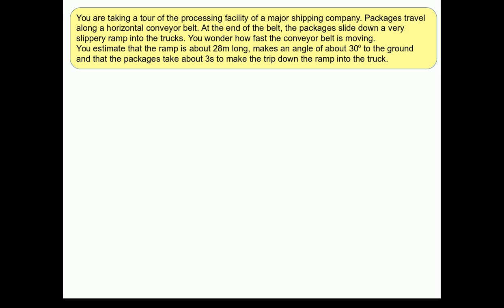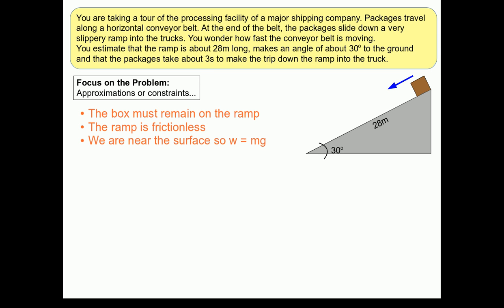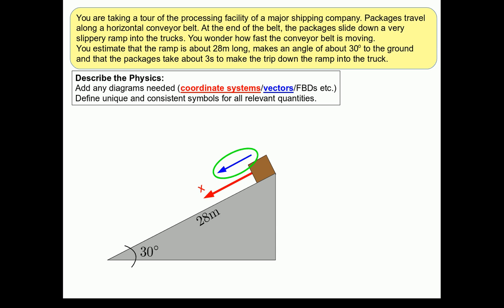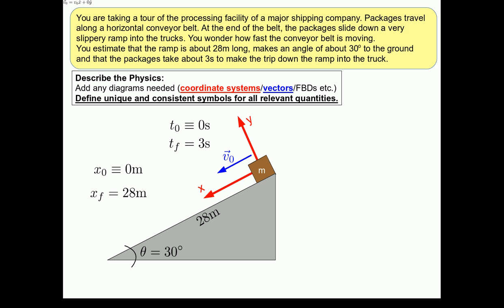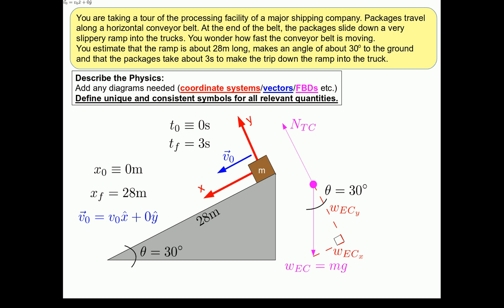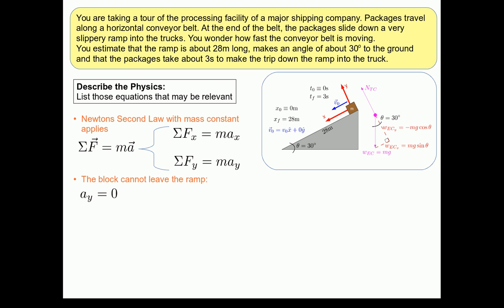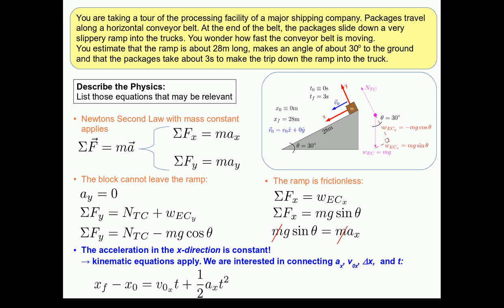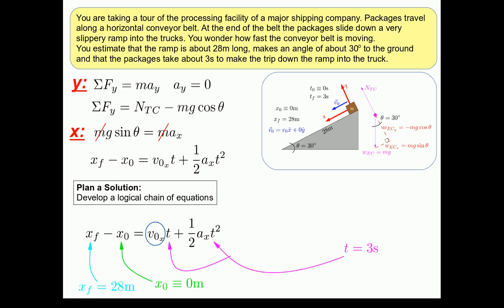Video #7: Another constant acceleration example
This video does a different constant acceleration example problem. You may want a copy of the problem solving worksheet while you watch this video. Please watch video #6 first.